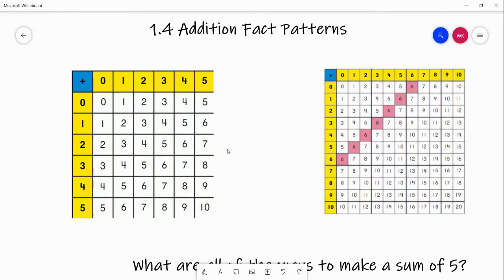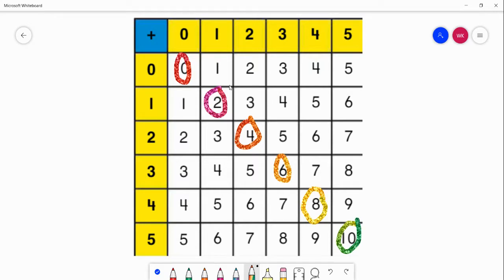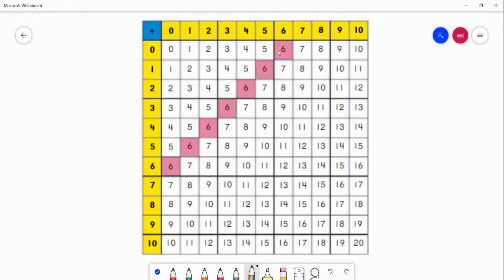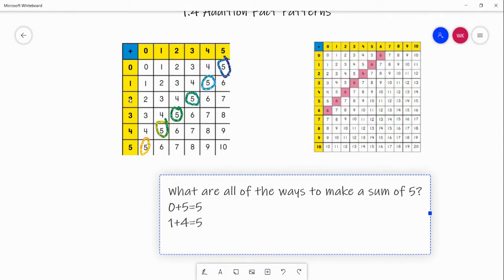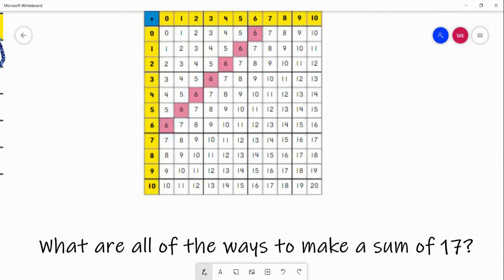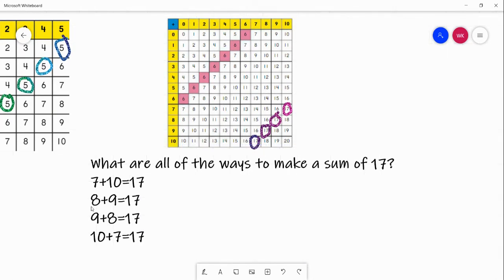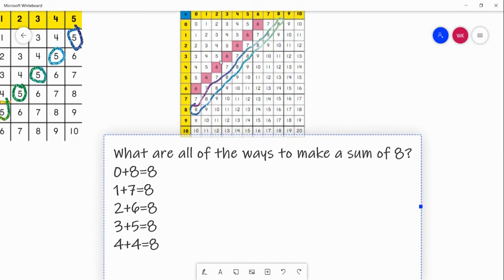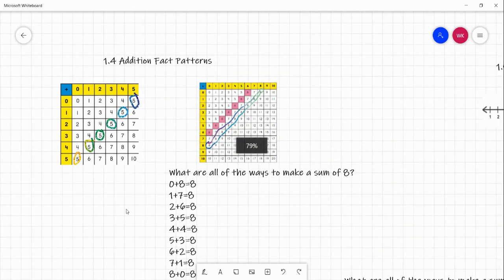1-4 Addition Fact Patterns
Second Grade math lesson 1-4 Addition Fact Patterns